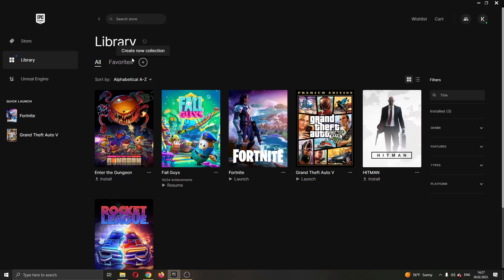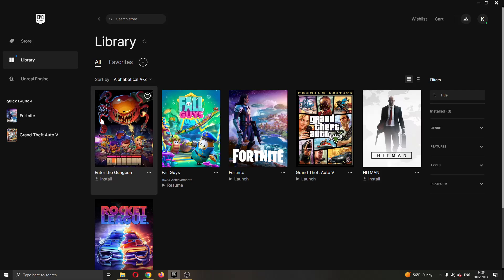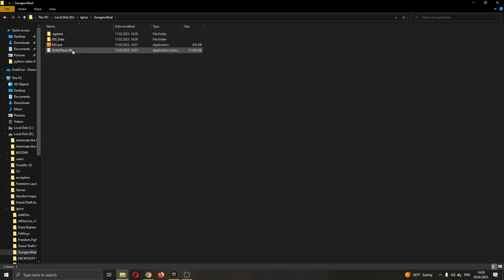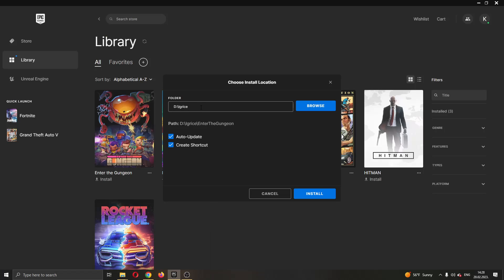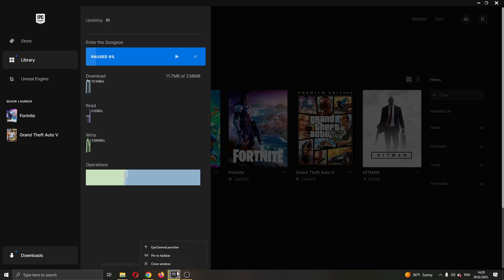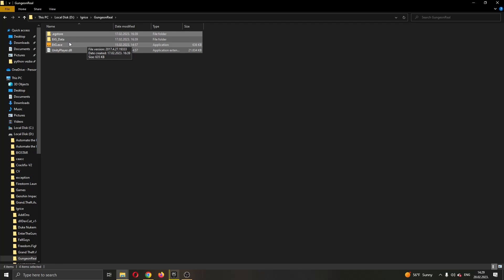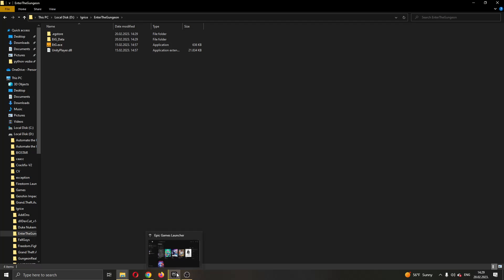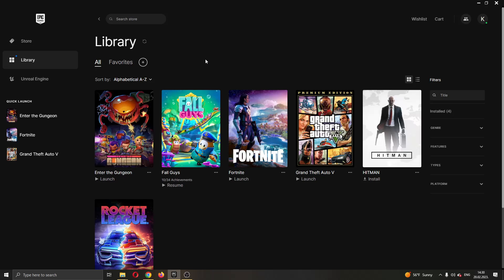How To Scan For Games Epic Games Tutorial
Today we talk about scan for games,scan for games in epic games,epic games store,epic games scan for games